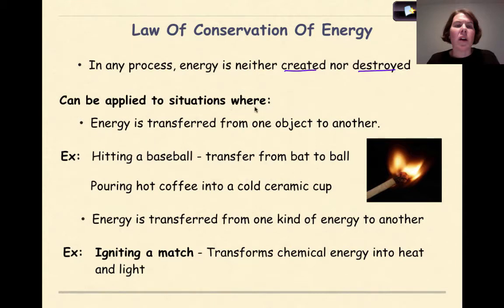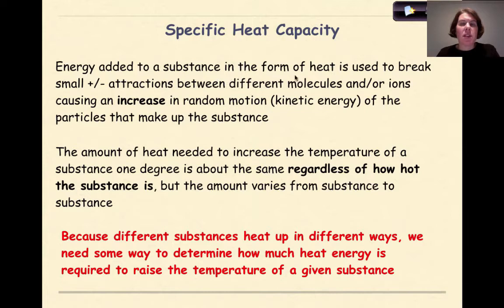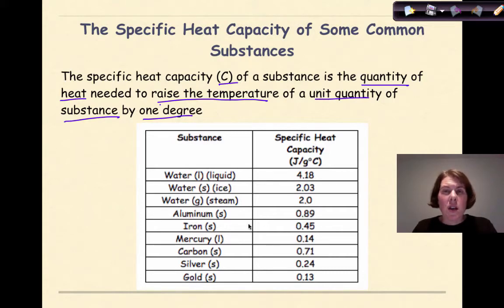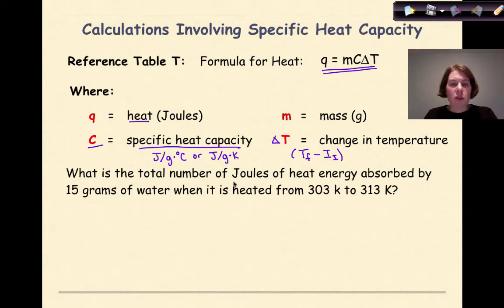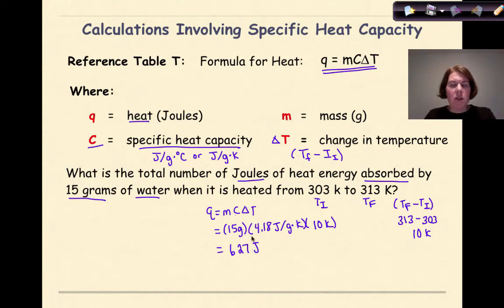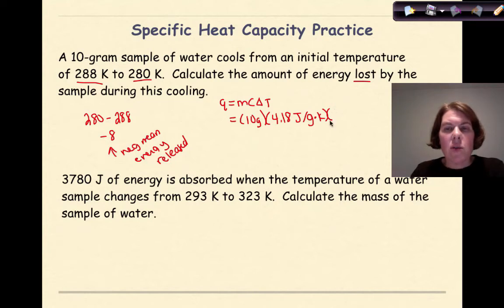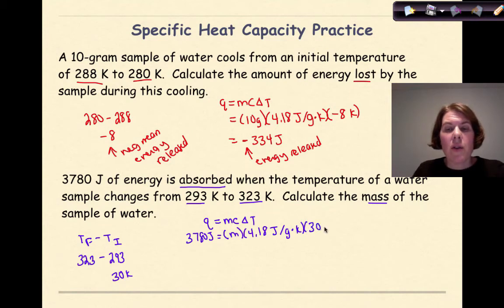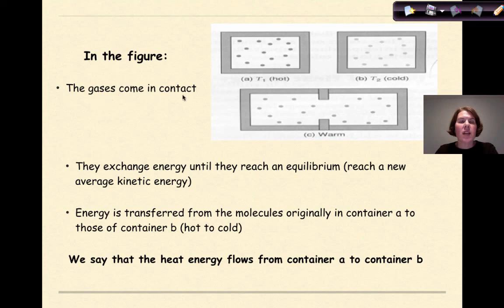Regents Chemistry Matter and Energy Part 4 Specific Heat Capacity and Heat Transfer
In this tutorial the topics of Conservation of Energy, heat, specific heat capacity and heat transfer are addressed. Detailed examples of how to calculate q are provided.